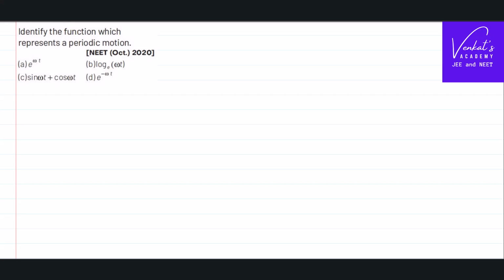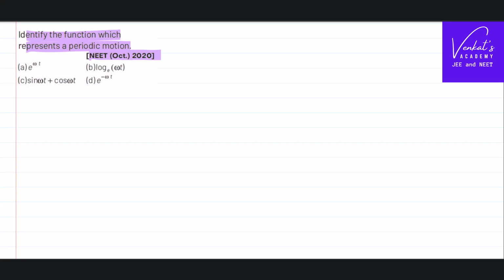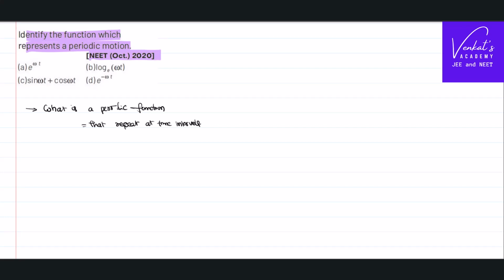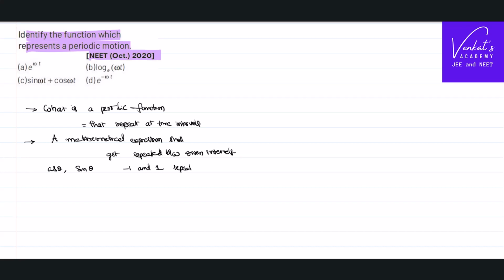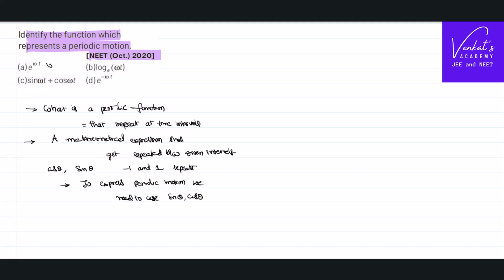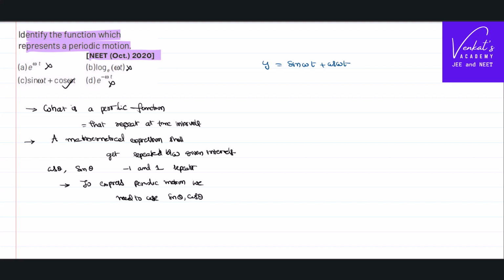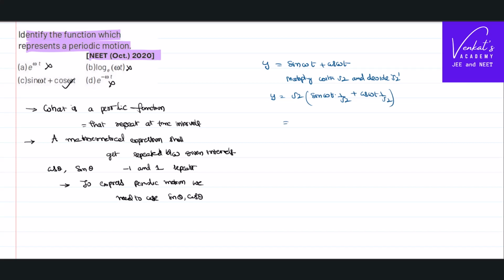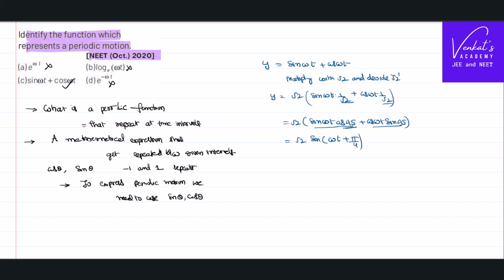NEET 2020 Representation of Periodic Motion in Sin and Cos Functions @IIT-JEEandNEET-Physics Physics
NEET 2020 Representation of Periodic Motion in Sin and Cos Functions is disucssed here in this video.

0:00 Given question is..
0:40 What is periodic function...
1:40 why sin and cos functions...
2:50 How addition of sin and cos function can be periodic...